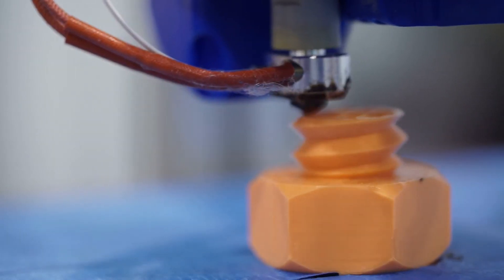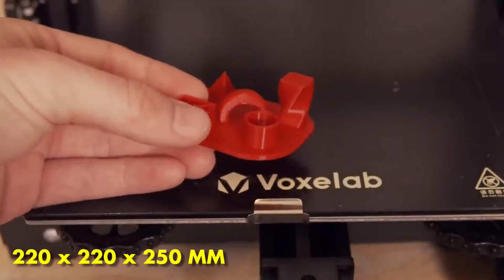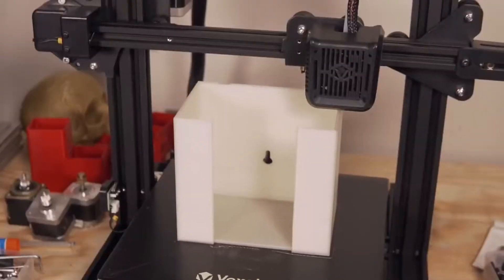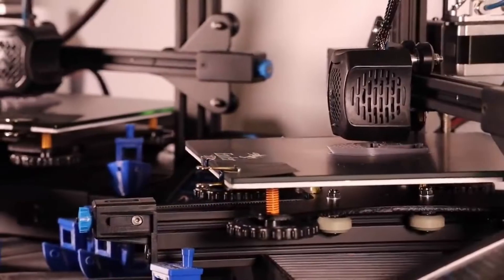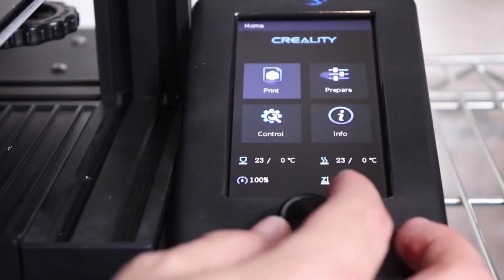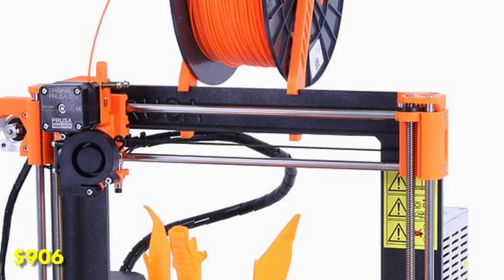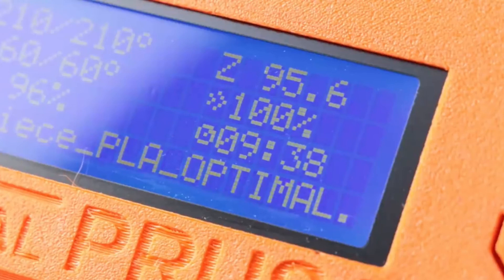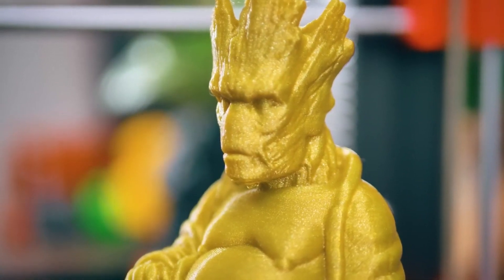: Best 3d Printers for Beginners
The best 3D printer for beginners make it simple for hobbyists to take advantage of this innovative technology. While 3D printing has been around for a while, it’s only recently become more accessible to the mainstream consumer market. Desktop 3D printers bring this exciting technology to your home. In this video we will cover the best 3d Printers for beginners.

Also, don’t forget to keep the bell on a ring to notify you on our future uploads.